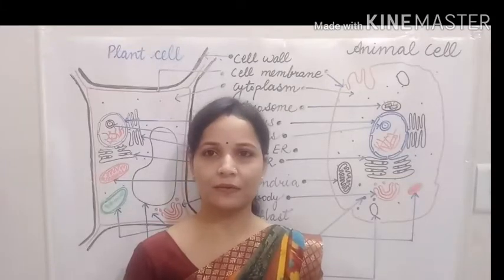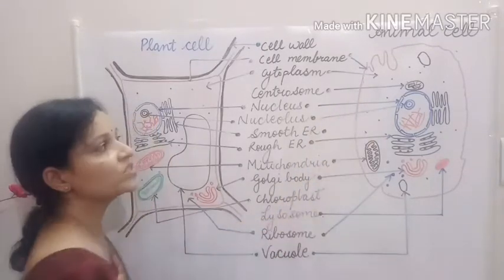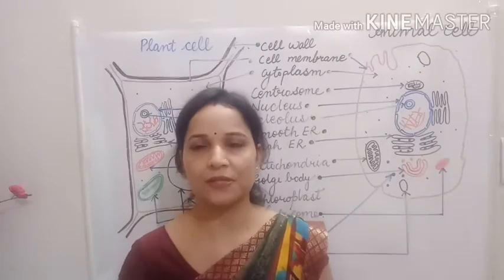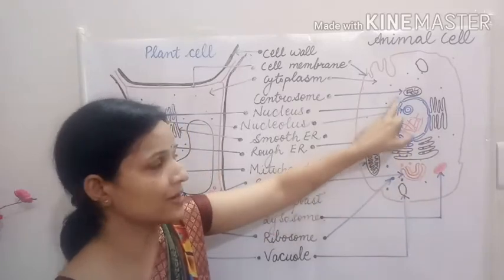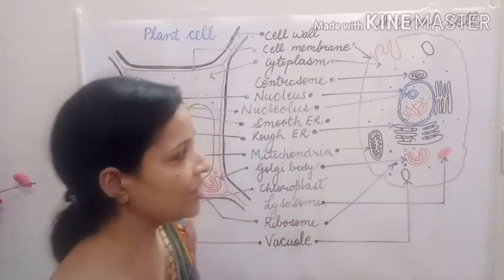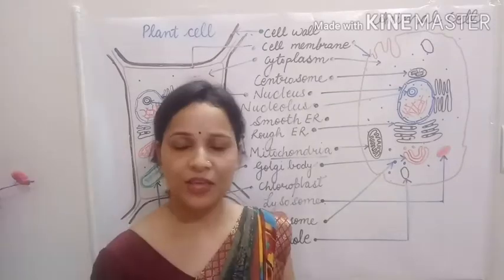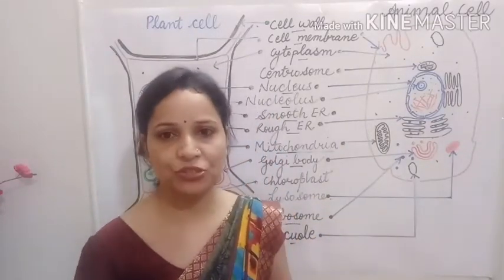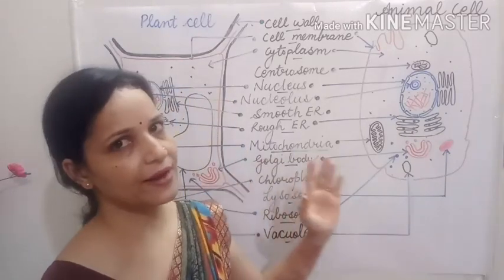Std 8 components of cell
components  of cell